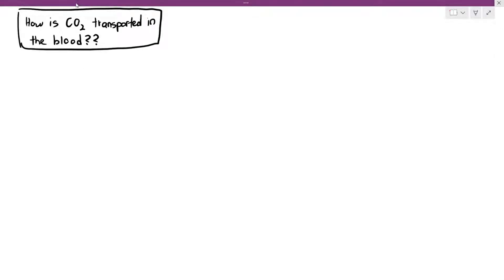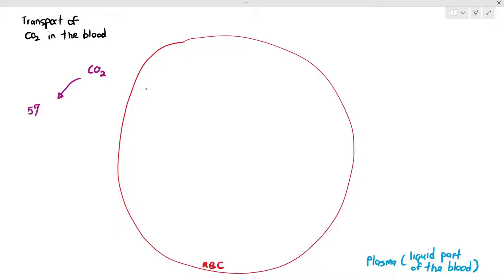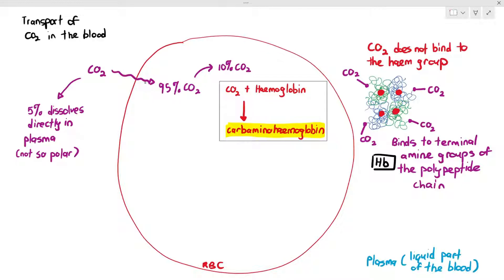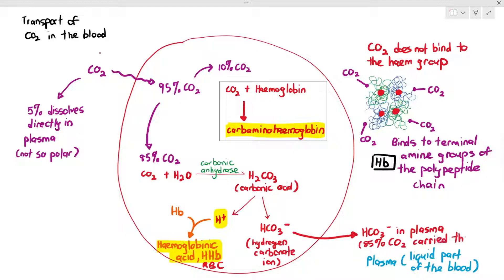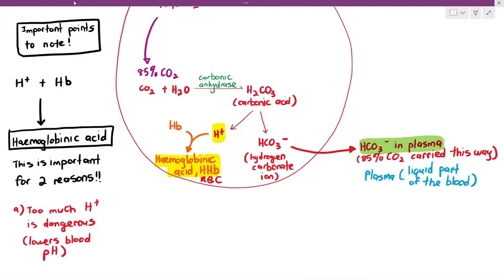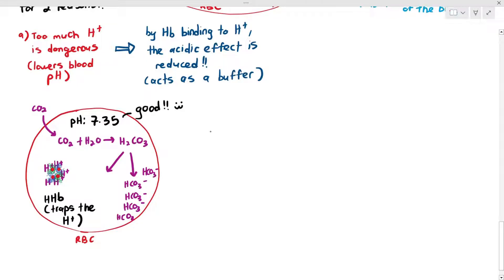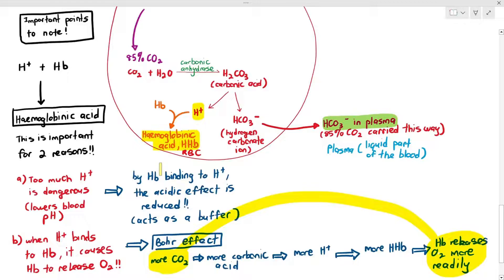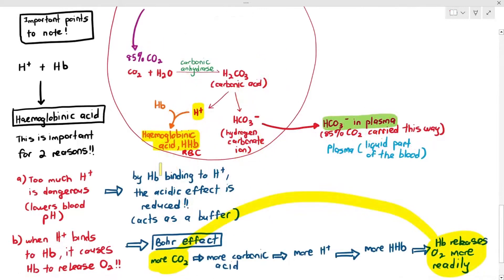8-13 Carbon Dioxide Transport in the Blood (Cambridge AS & A Level Biology, 9700)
When CO2 diffuses into the blood, one of 3 things can happen.

- It dissolves in the plasma
- It enters the Red blood cell and binds with hemoglobin to form carbaminohemoglobin
- It enters the Red blood cell, binds with water (catalyzed by carbonic anhydrase) to form carbonic acid (H2CO3); which splits to becomes H+ and HCO3-. The H+ binds with hemoglobin to form HHb and HCO3- diffuses into the plasma.

HHb is important:
- to prevent the blood pH from becoming too acidic
- to force hemoglobin to release the oxygen its holding onto

when HCO3- diffuses out of the red blood cell, Chloride ions, Cl- move into the cell to rebalance the charges. This is known as a chloride shift.